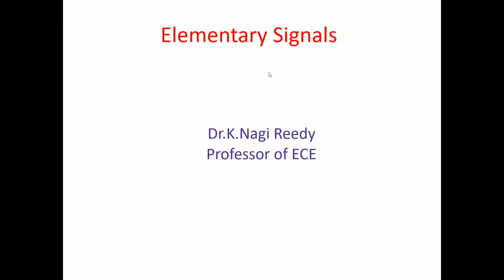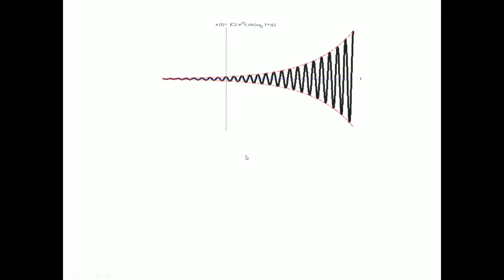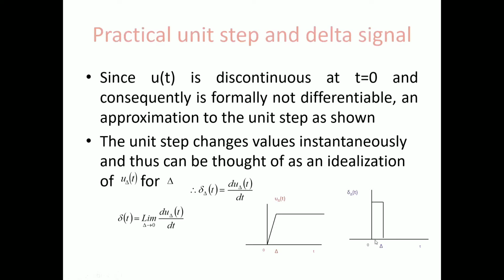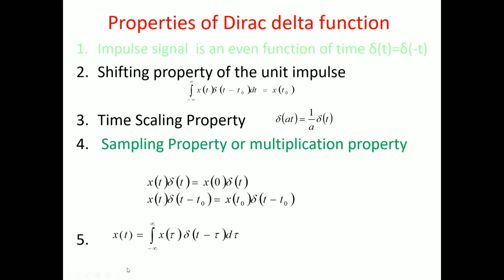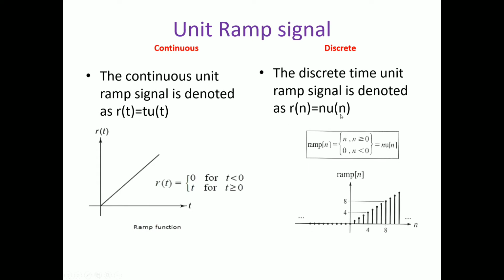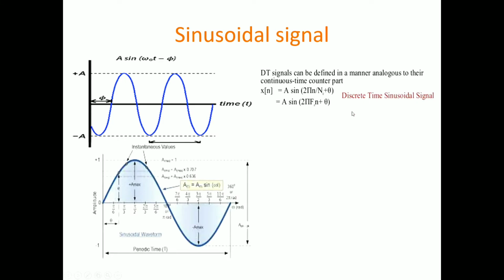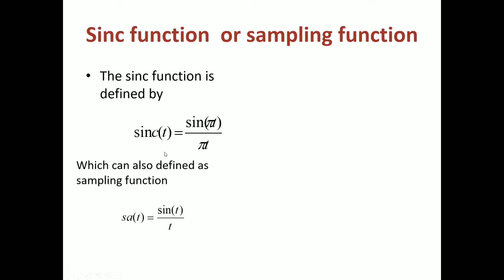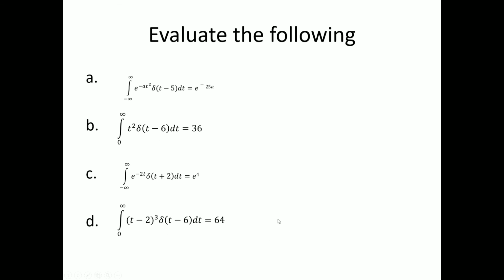Elementary signals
Explains the basic signals